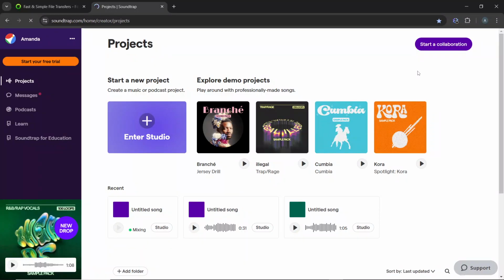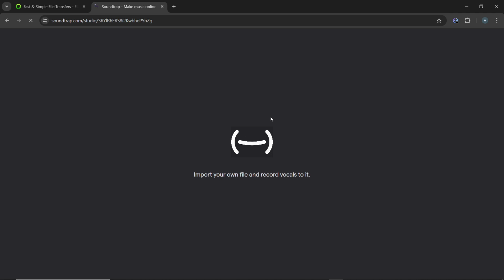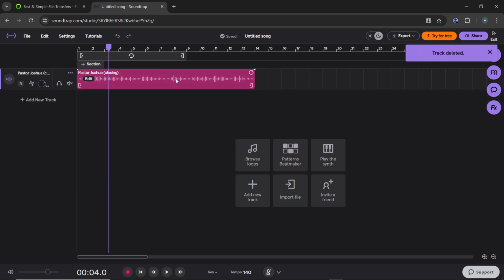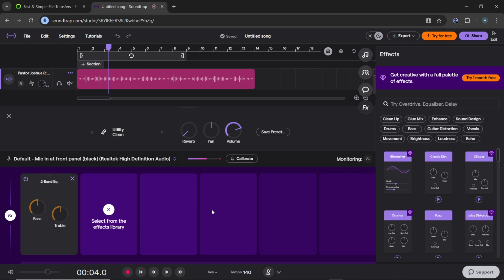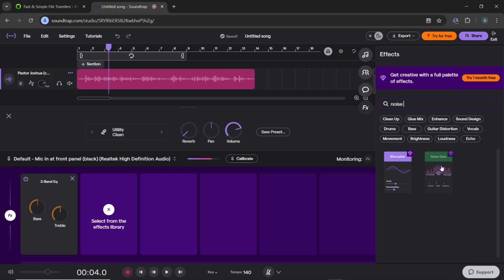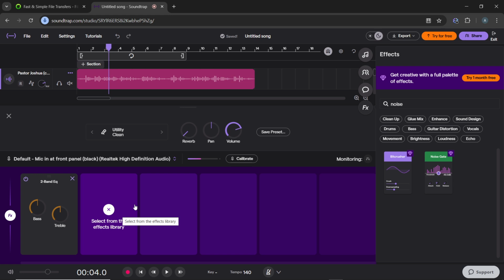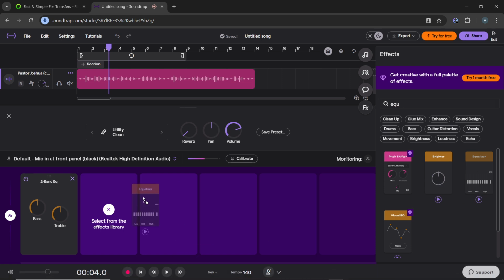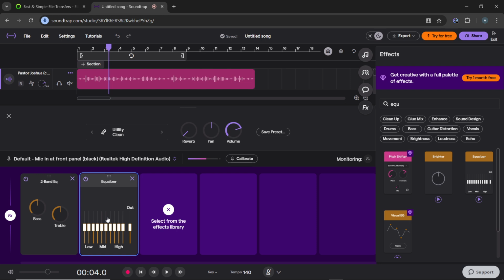How To Remove Background Noise On Soundtrap (Easiest Way)​​​​​​​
In this video I will show you How To Remove Background Noise On Soundtrap. It would be good if you watch the video until the end so that you don't miss important steps.